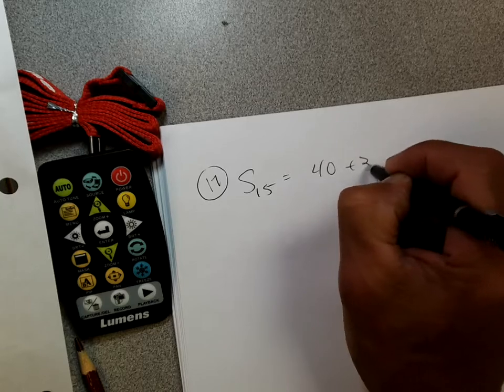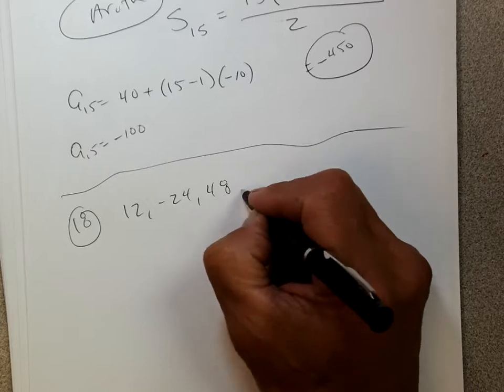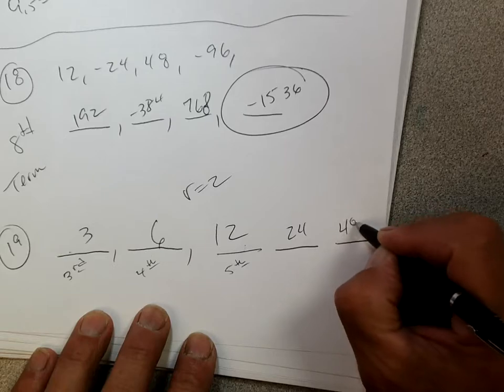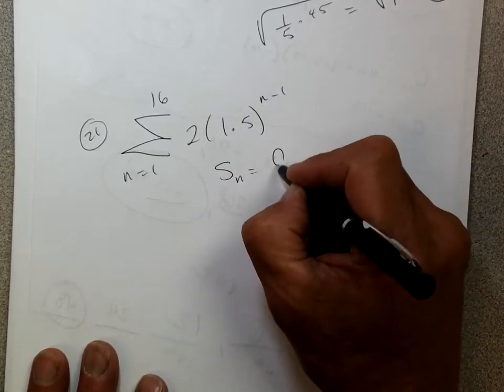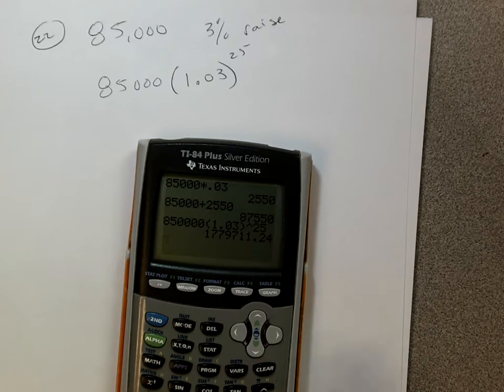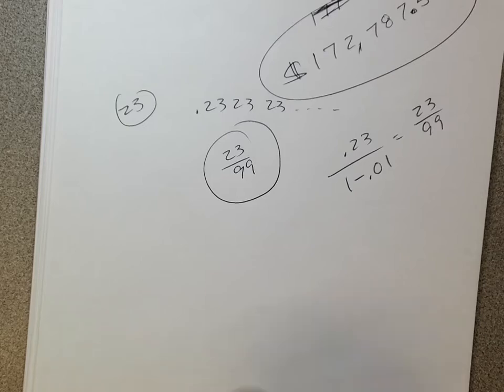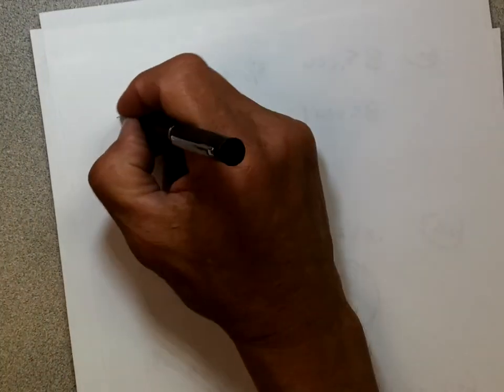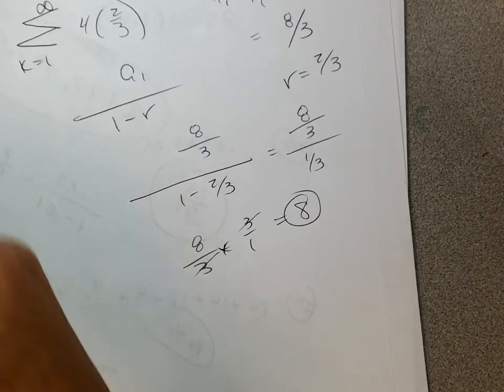Rev 2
Description